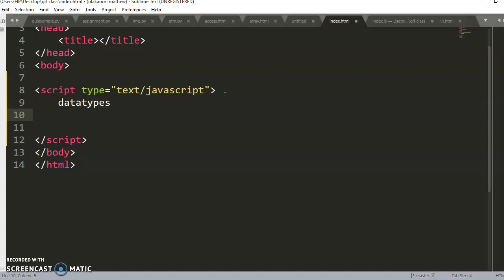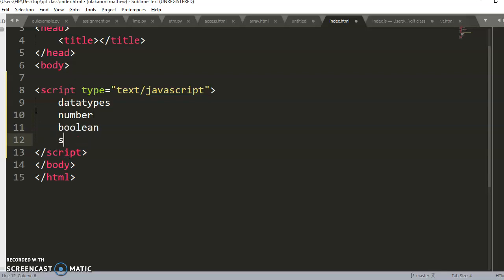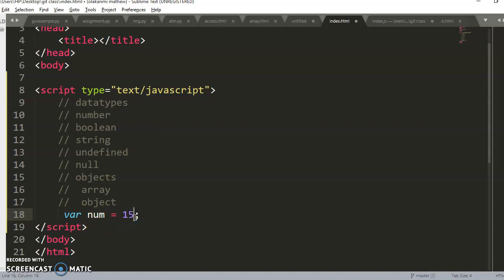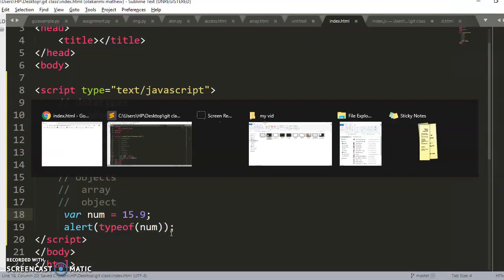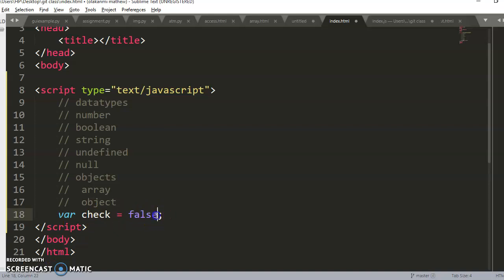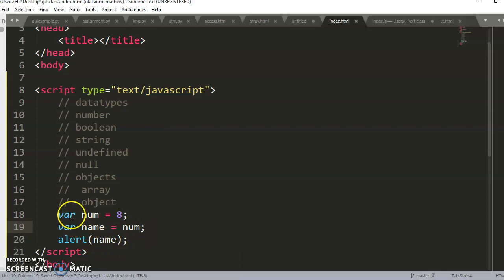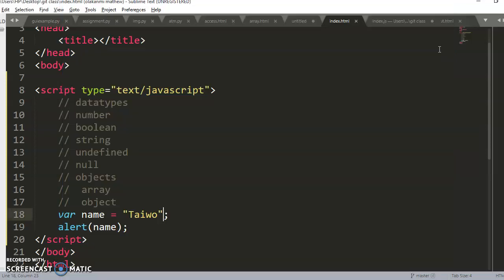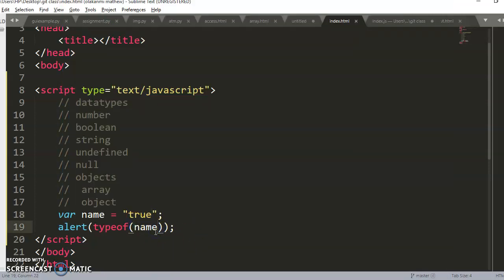datatypes in javaScript